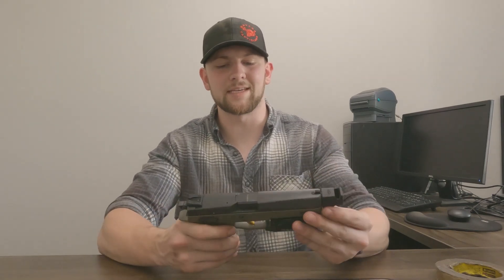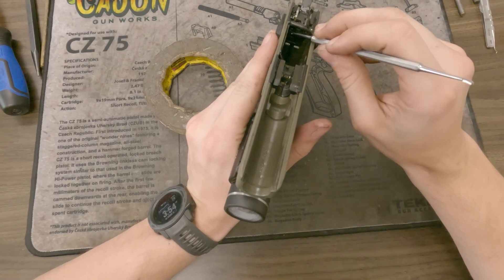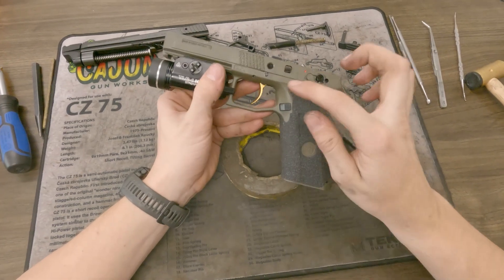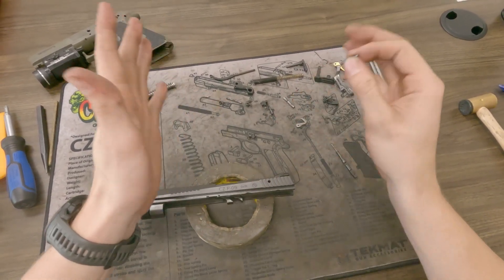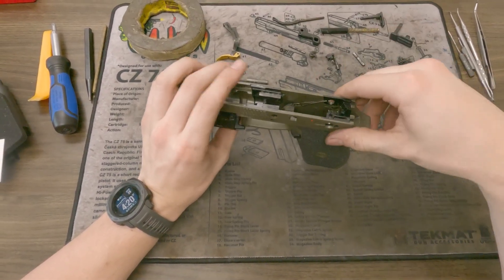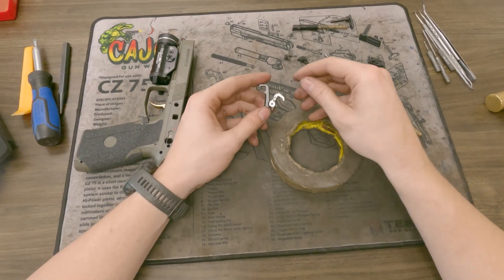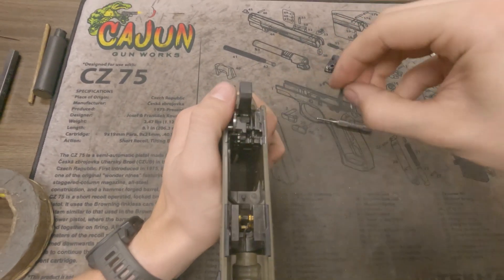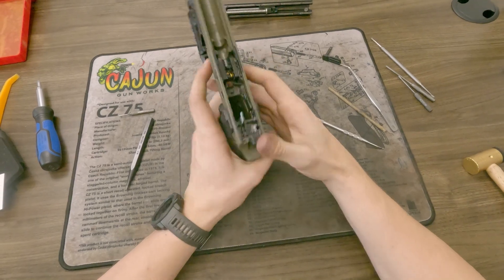CZ P09/P07 Complete disassembly and reassembly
If you have been struggling taking apart your omega lock work CZ, this video will show you step by step how to strip and reassembly your build. Whether you have a pro package, or just want to know your P07/P09/P01 Omega, watch the video all the way through before starting your project, and then follow along for the best results.